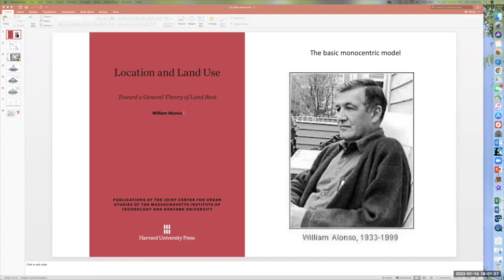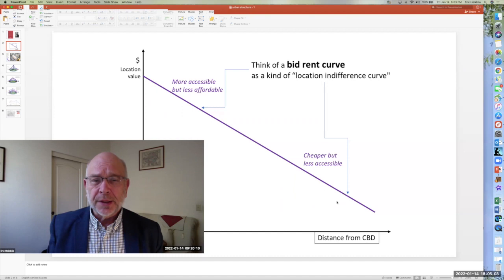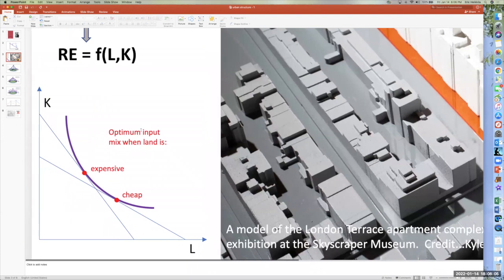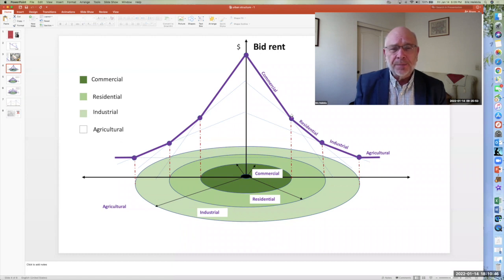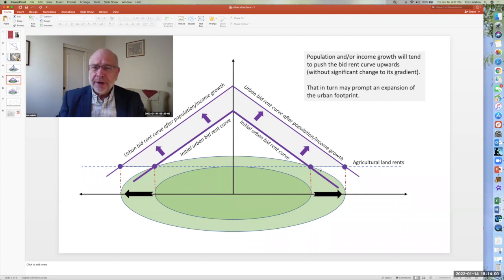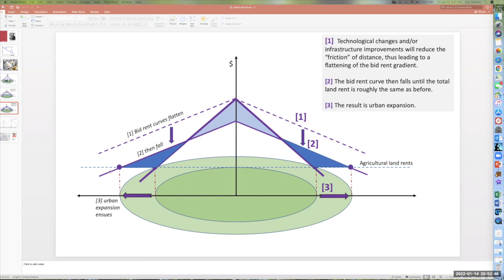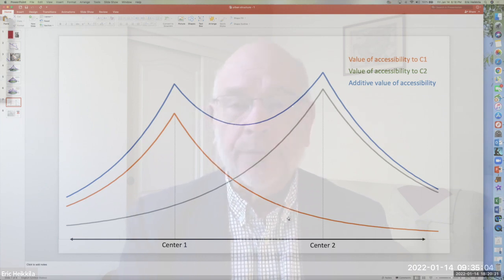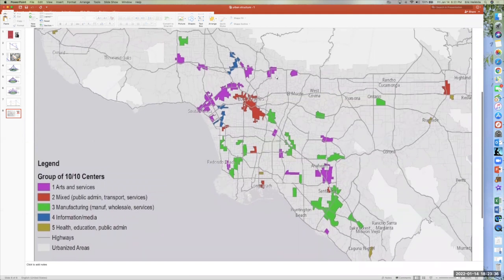Econ Plan (ch. 4) - Urban structure 1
This is one in a series of presentations based (primarily) on my book, The Economics of Planning (CUPR Press, Rutgers University, 2000).  The book's chapters are as follows:

Chapter 1 - Thinking Tools
Chapter 2 - The Economics of Land Use Zoning
Chapter 3 - The Economics of Housing
Chapter 4 - The Economics of Urban Structure
Chapter 5 - Public Goods and Public Choice
Chapter 6 - The Economics of Traffic Congestion
Chapter 7 - Rethinking Fiscal Impacts
Chapter 8 - Understanding Cost-Benefit Analysis
Chapter 9 - The Economics of Entitlements
Chapter 10 - The New Institutional Economics